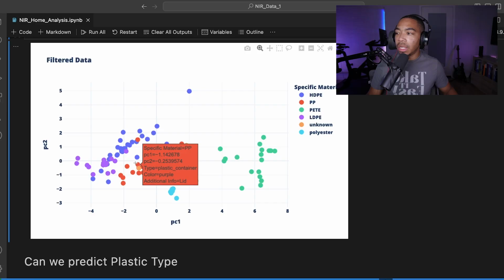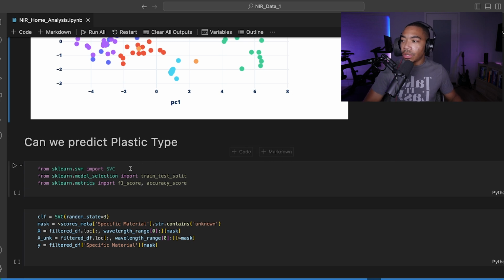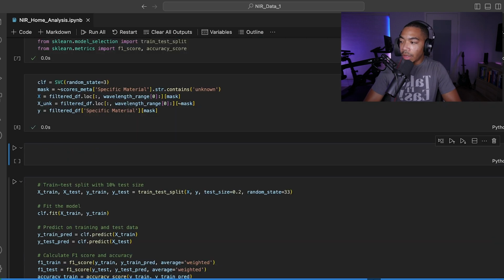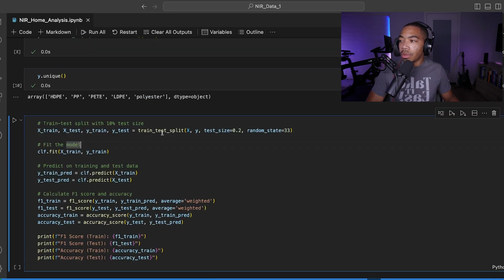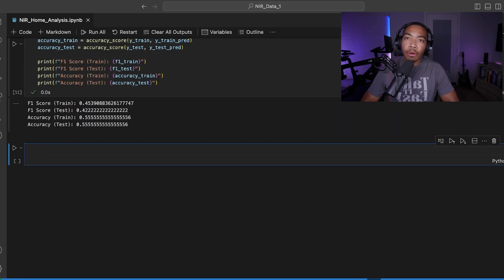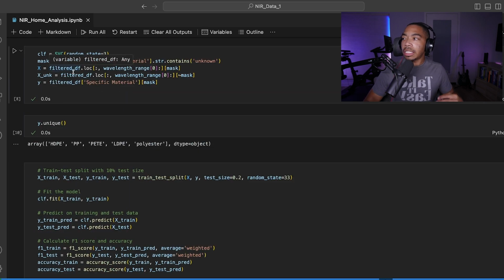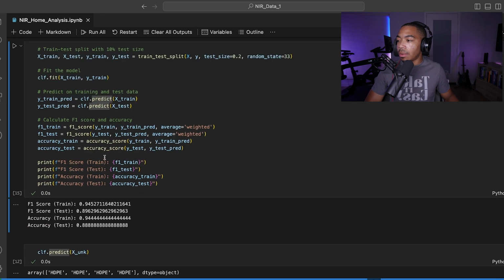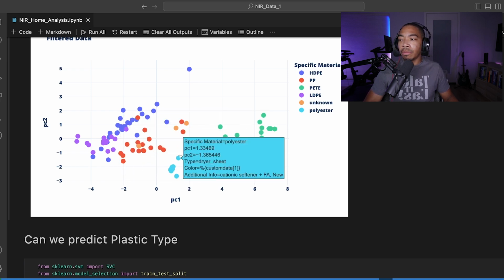Build Better Models with PCA | NIRS Plastic Prediction!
Did you know that Principal Component Analysis (PCA) can be a powerful preprocessing step in machine learning? PCA simplifies your data by reducing the number of variables, making it especially useful when you have a small sample size compared to the number of features.

In this video, we'll demonstrate how to apply PCA to Near IR plastic data, followed by using a Support Vector Classifier (SVC) to build an effective classification model. Watch the video to learn how this combination can enhance your analysis!